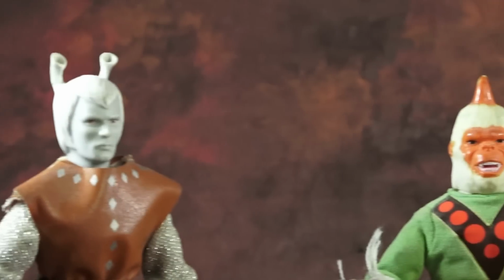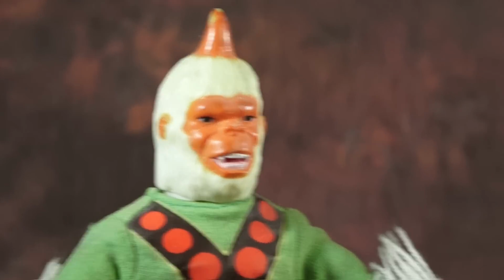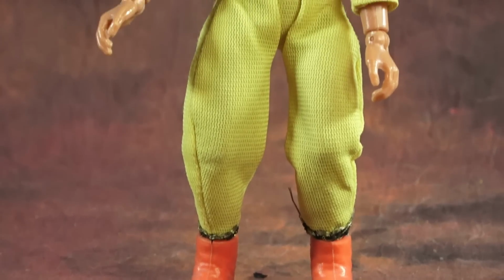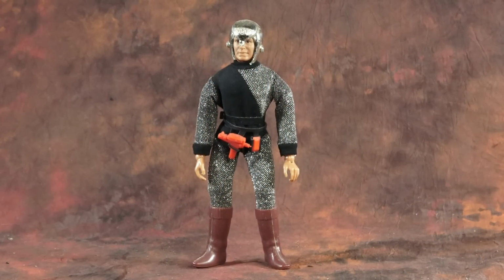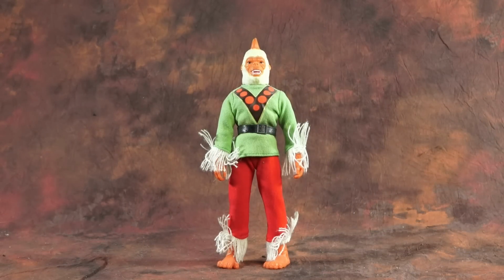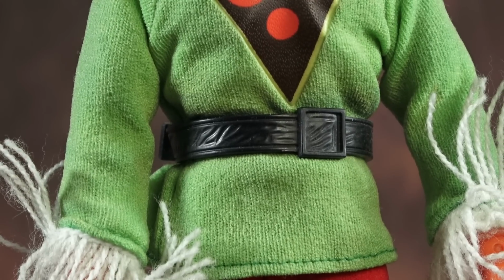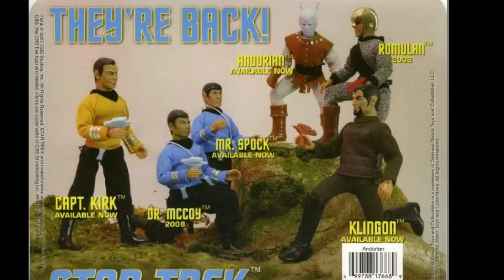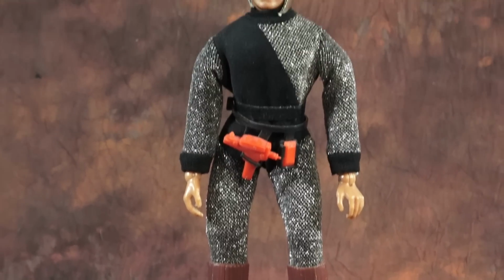Vintage Mego: Star Trek Aliens 2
The Romulan, The Andorian, Talos and Mugato these names are legendary to vintage mego collectors. This episode of Vintage Mego explores the second wave of Mego Star Trek Aliens. We talk about their origins, myths and future. Beam into it!